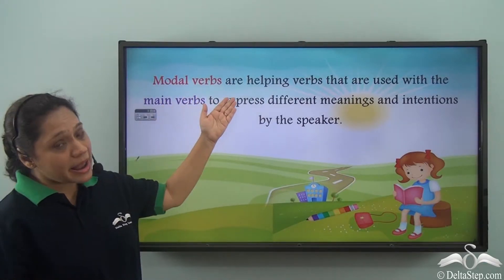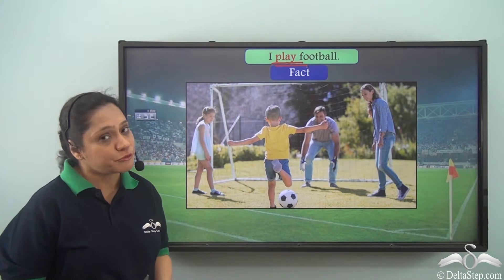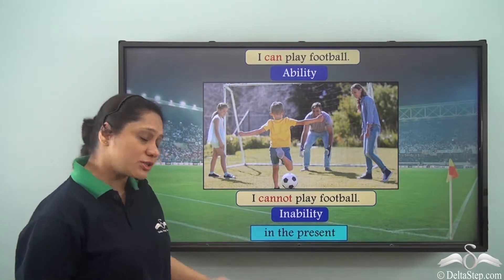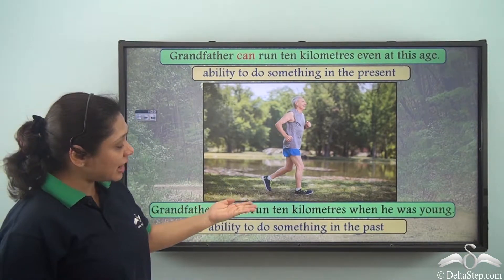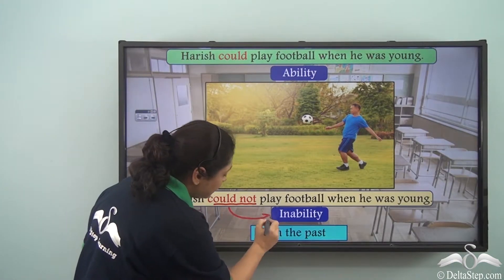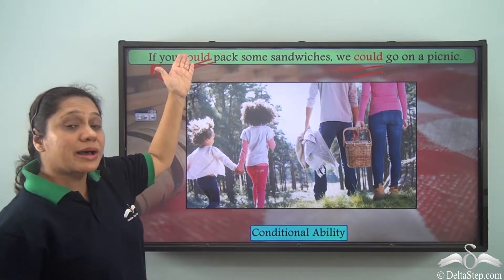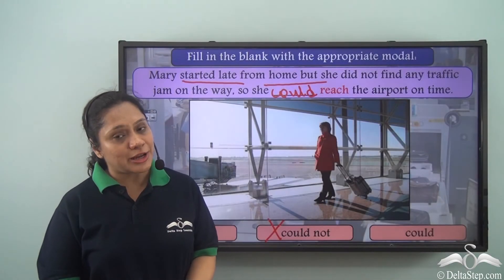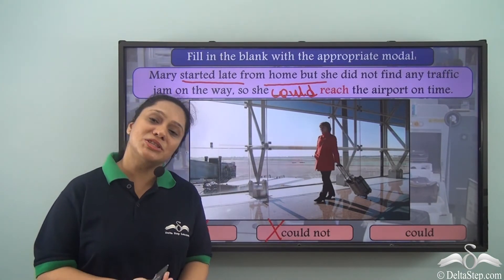Modals of Ability